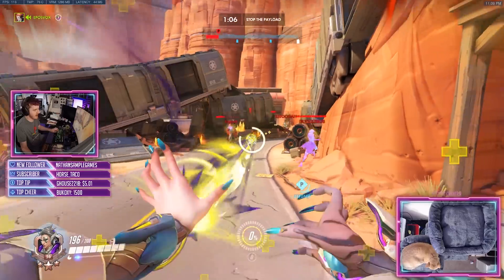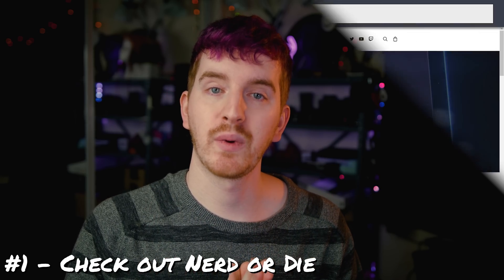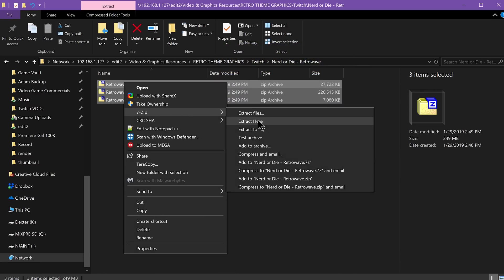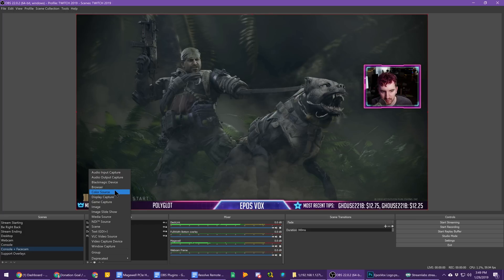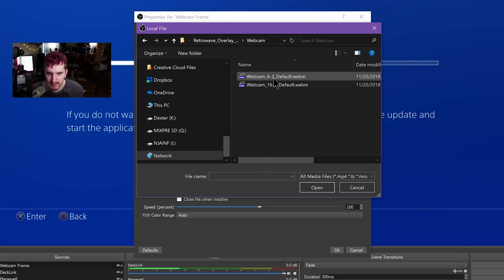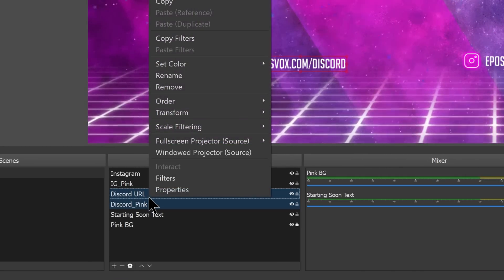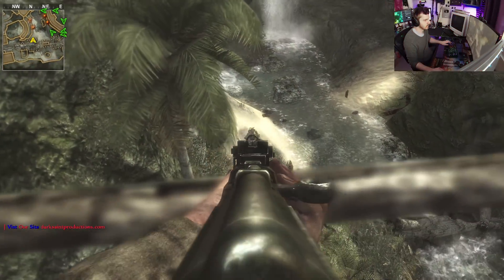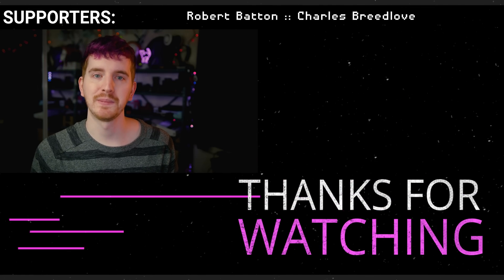ENHANCE your Live Streams with Epic Layouts & Overlays (Quick & Easy Guide)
Want to spice up your live streams with some sick overlays, customized alert themes, unique sound effects, or cool video stinger transitions? Today I show you how to get up and running quickly with Nerd or Die's high quality streaming packages.